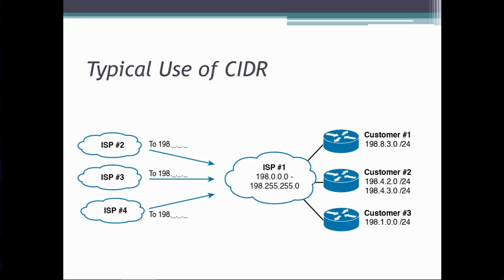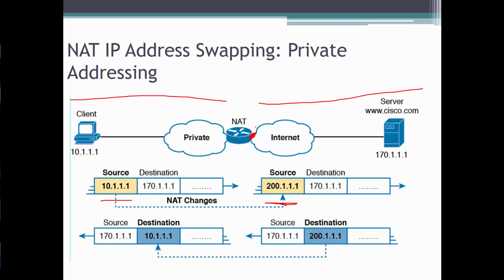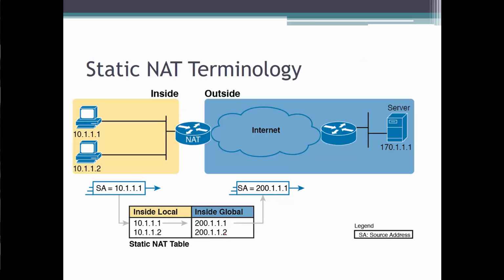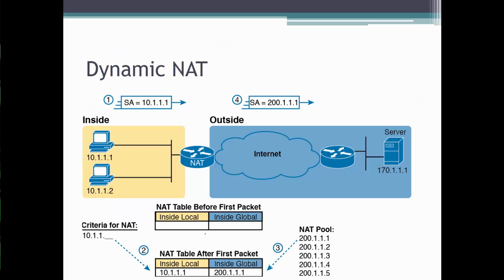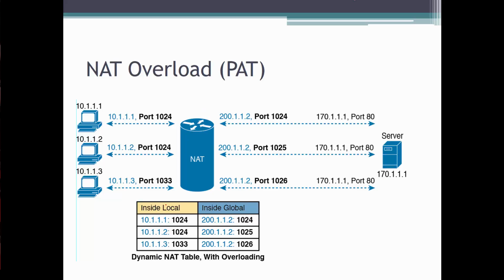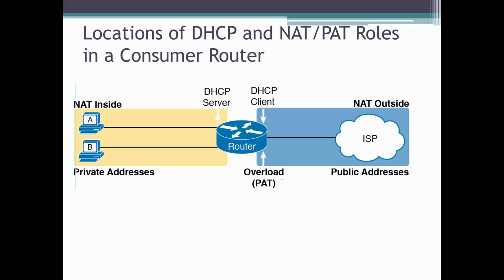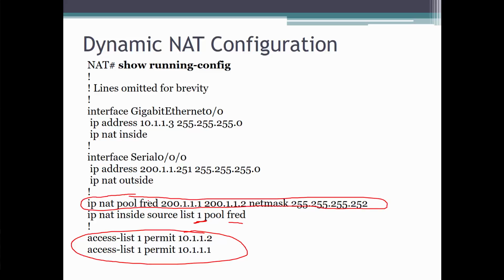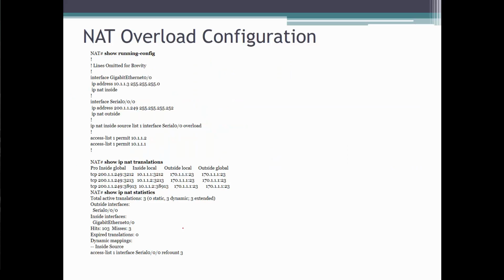NT 2540 - Odom Chapter 24 - Network Address Translation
Odom, W. (2013). Cisco CCENT/CCNA ICND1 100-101 official Cert guide, academic edition. Upper Saddle River, NJ: Cisco Press.